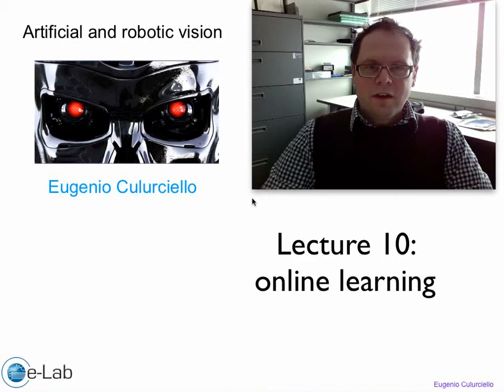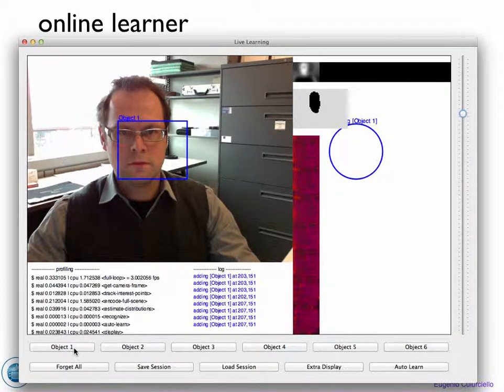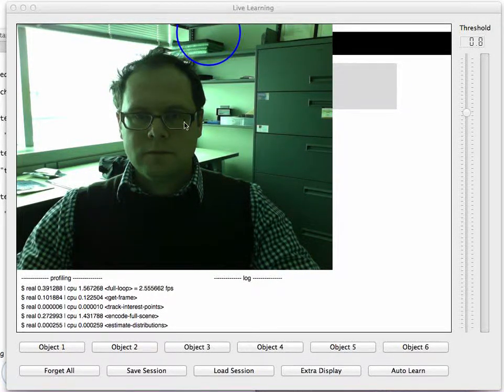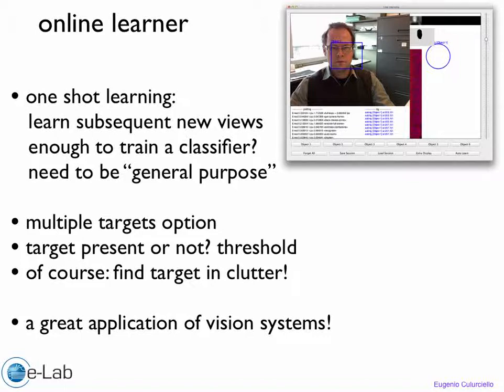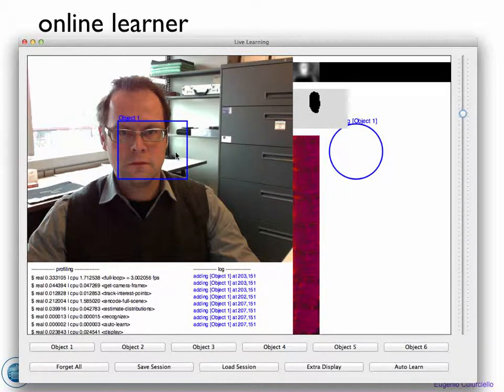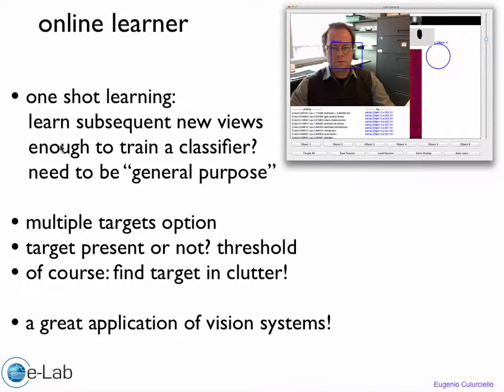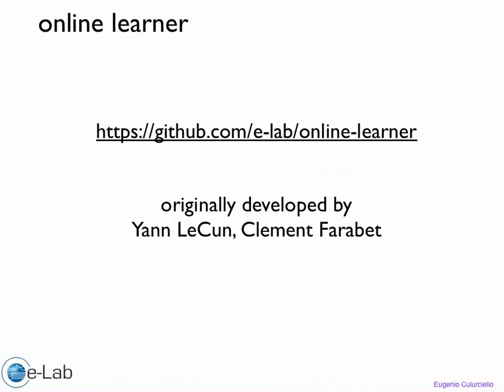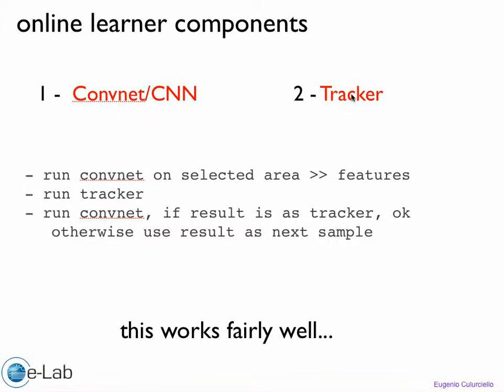Artificial and robotic vision - lecture10_1 - online learner part 1